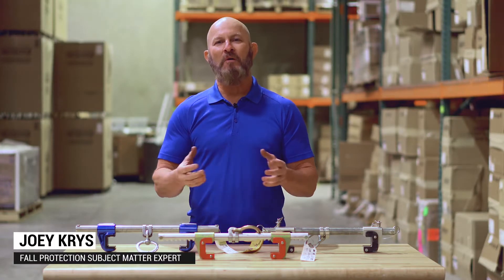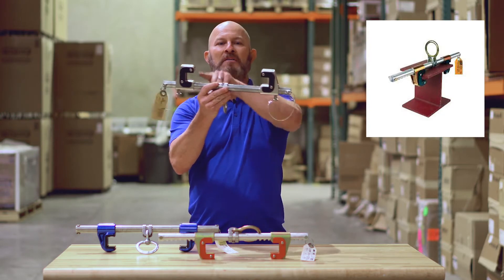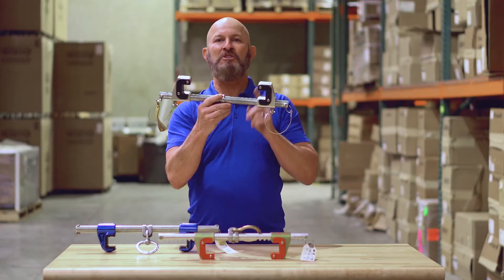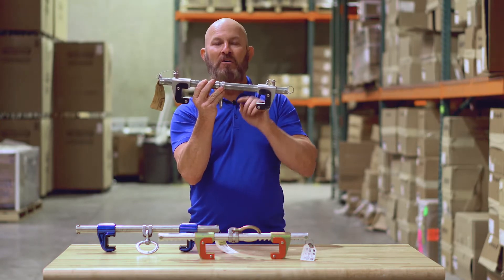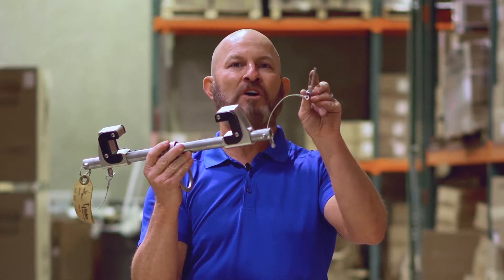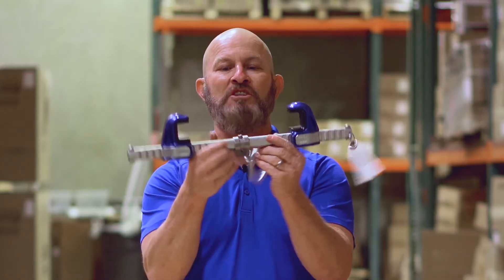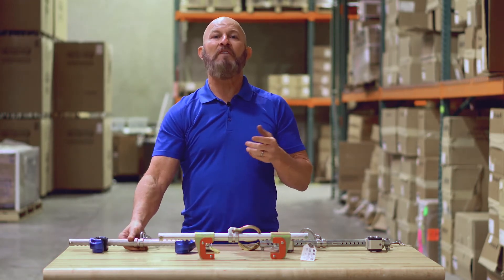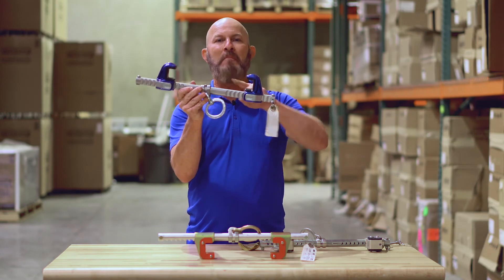Technically speaking fall protection: Choosing the right beam glider.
Having a durable, high-strength anchorage point is critical when working at heights. The right sliding beam anchor will give you the confidence that you have the protection you need. Watch this video to know what to look for when choosing your beam glider.